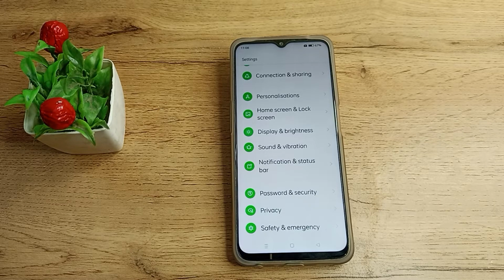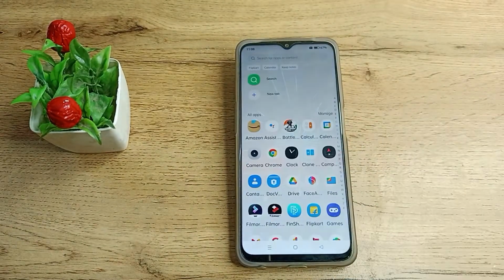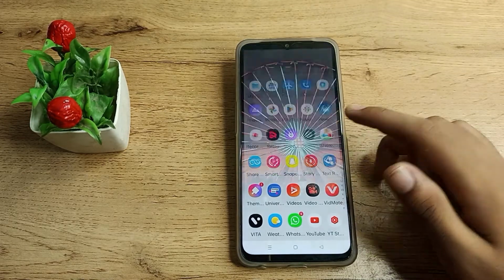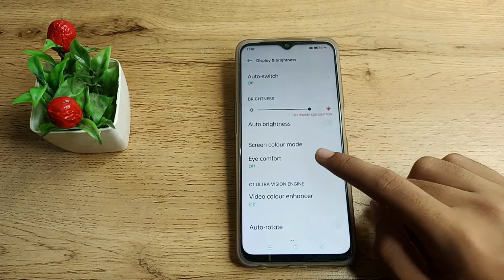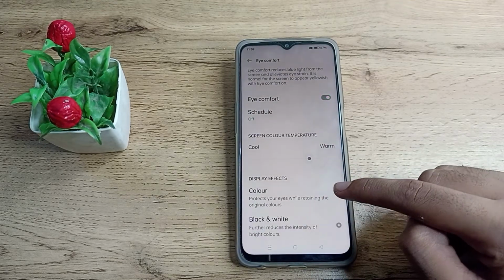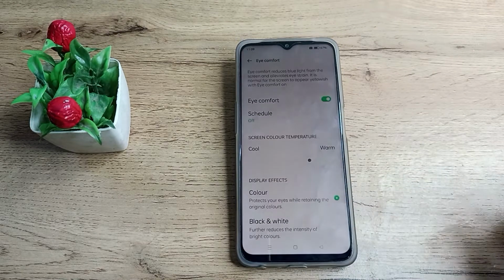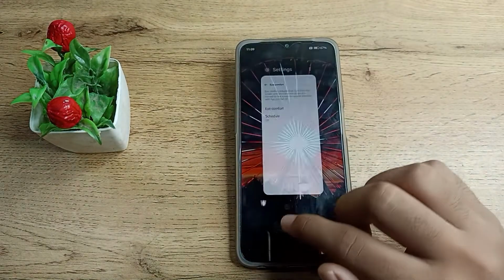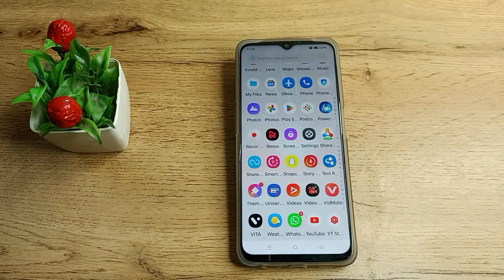How to on and off Eye protection Mode in realme c35 phone, eye protection setting realme mobile